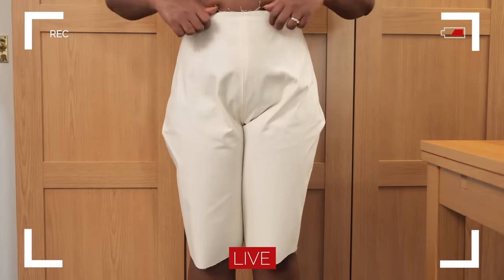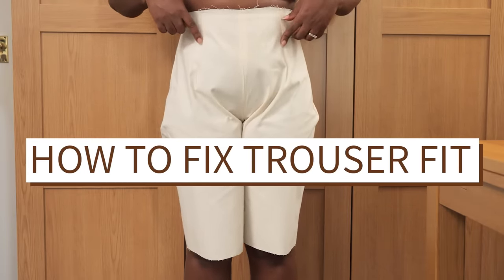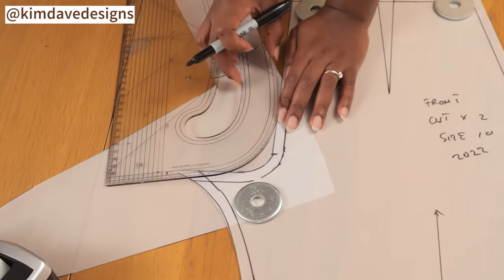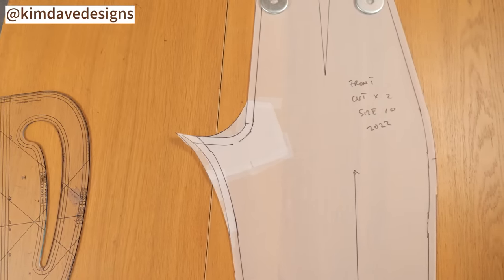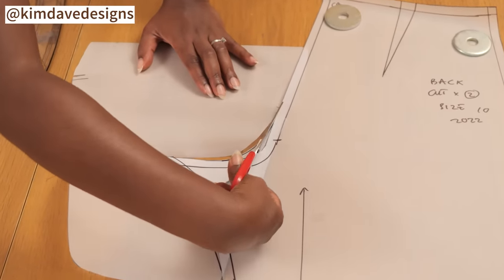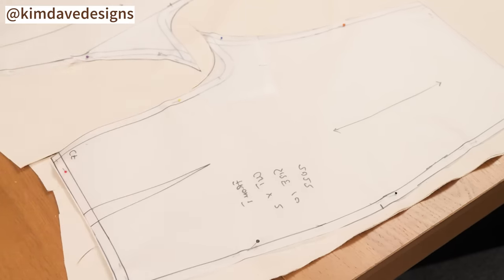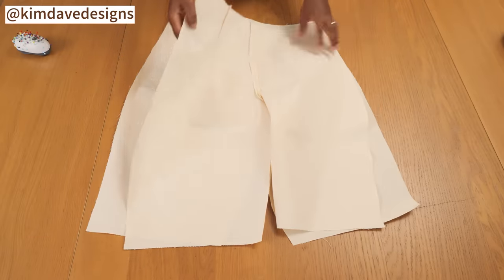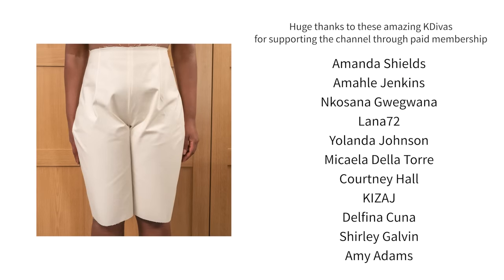This is How to IMPROVE Women's Trouser Fitting | Fixing crotch length too Short | Kim Dave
This is how to improve women's trouser fitting especially fixing crotch length too short or tight.

I am a U.K size 10 with dimensions (in inches)
Across shoulder 15
Bustline 36
Waistline 29
Hipline 39